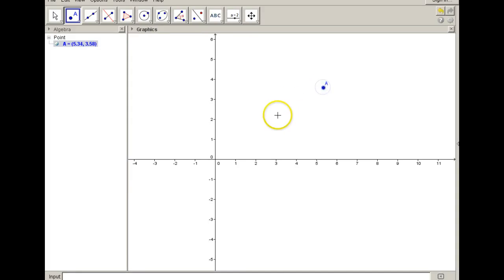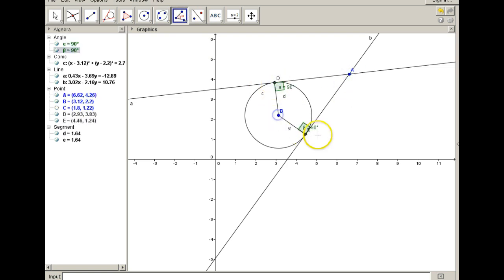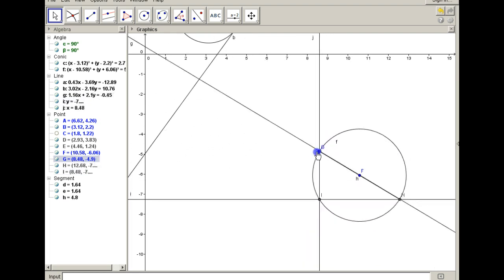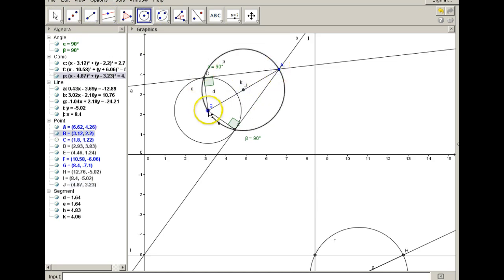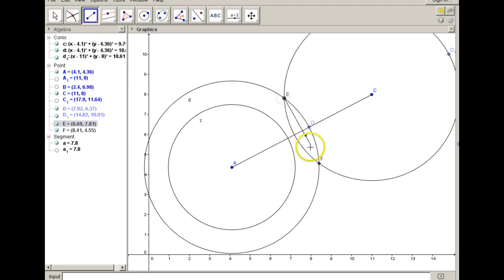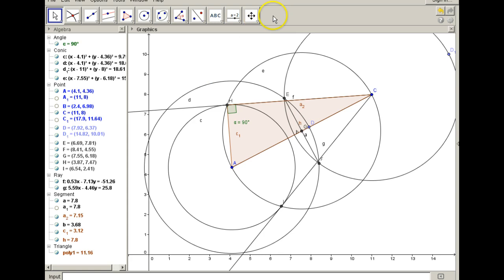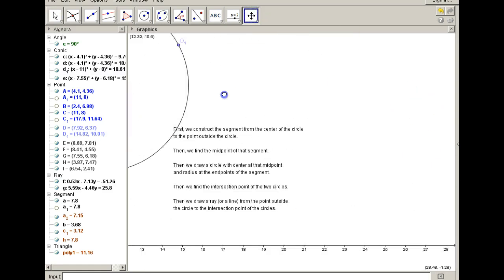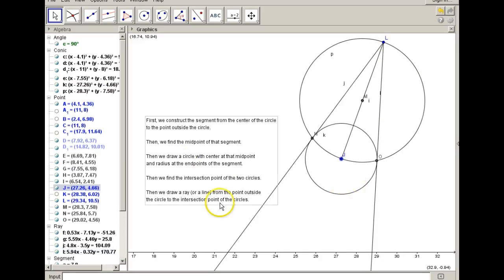CHS Math - finding tangent from point outside a circle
Mr. T demonstrates the technique for finding the tangent points on a circle from a point outside the circle.